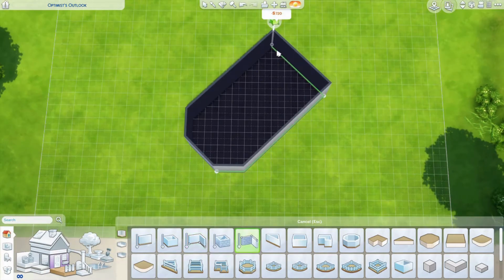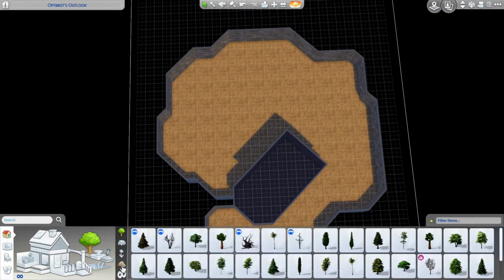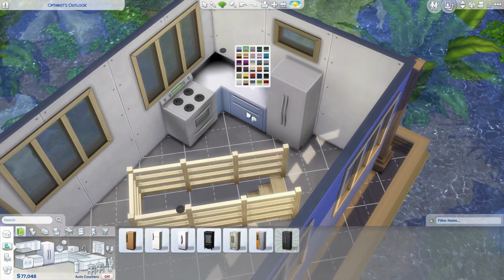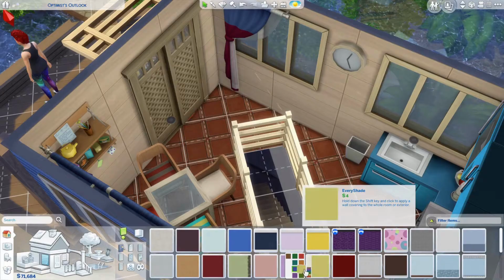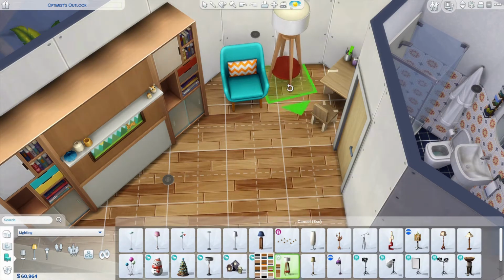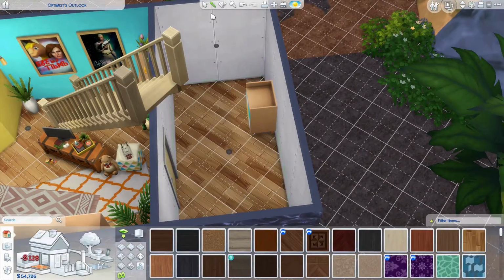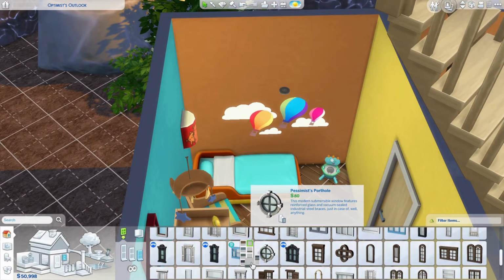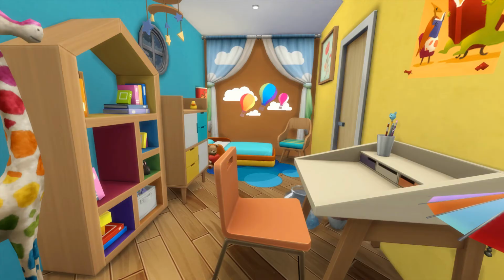Sims 4 Speed Build - TINY FAMILY HOUSE BOAT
A cozy and very colorful houseboat for a family of four! Using only basegame and tiny living stuff, this unusual home awaits an adventurous family to be happy in it!

Please let me know what you think of the house and of the video!

Origin ID: AnotherPaidora